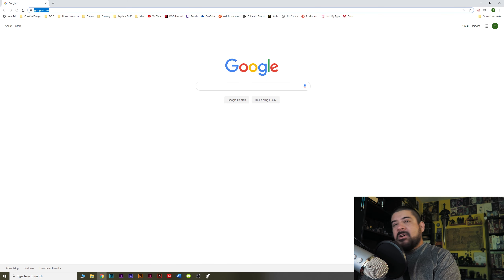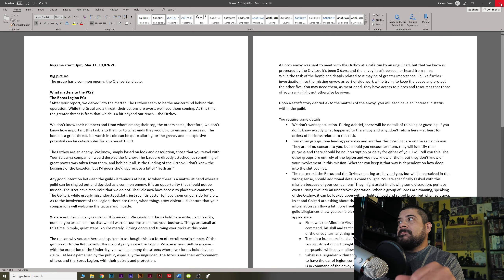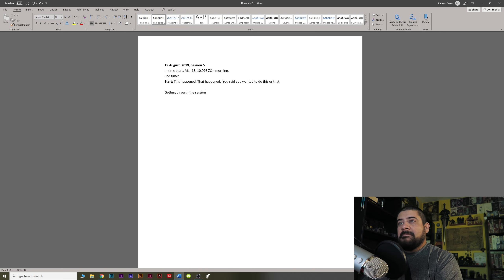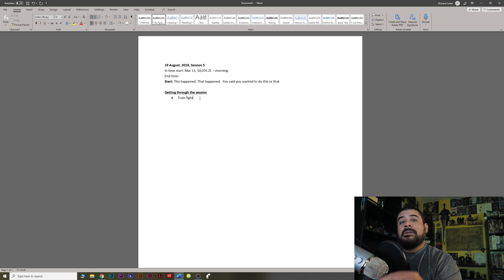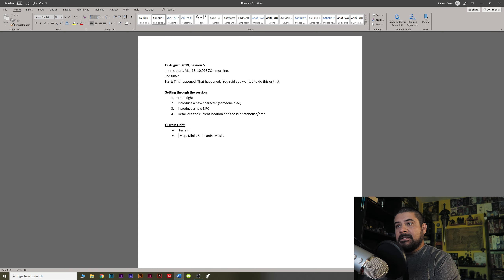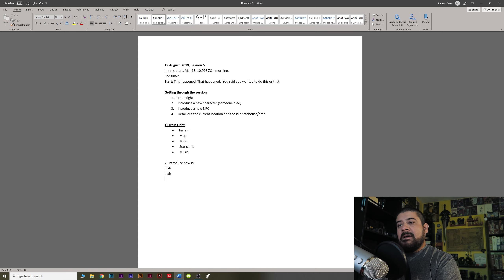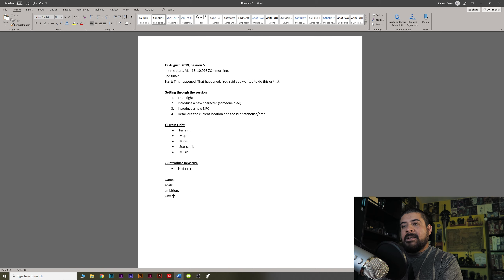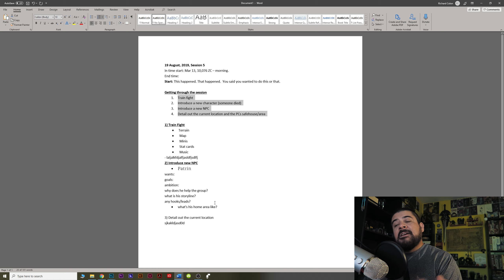This is EXACTLY how I prepare my sessions.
I'm just a DM, but one with 30 years experience. This is how I do to prepare for an upcoming session.